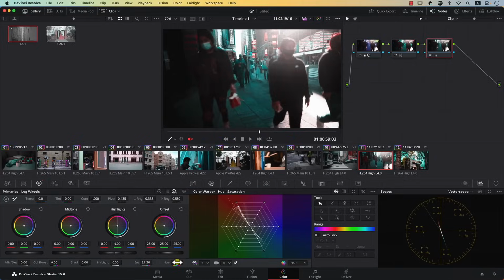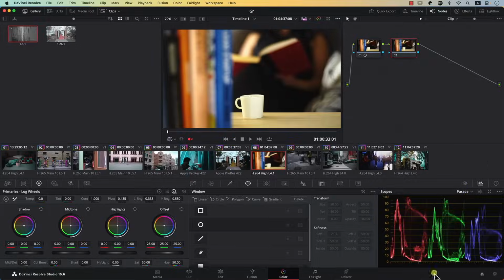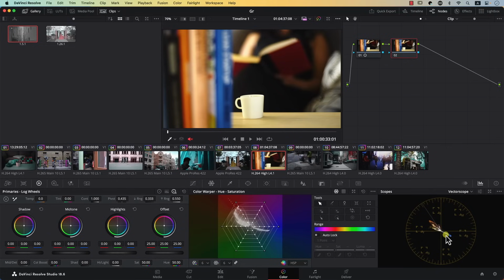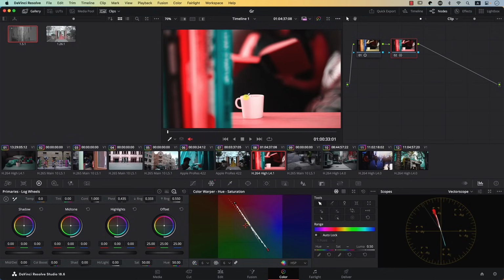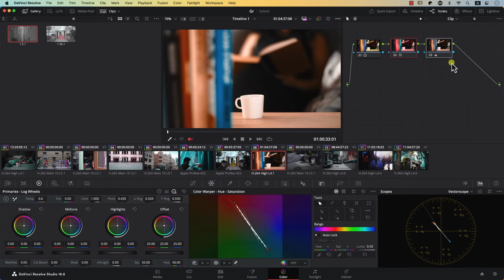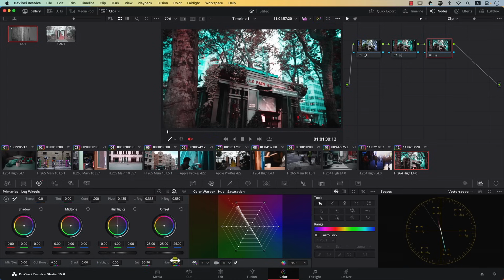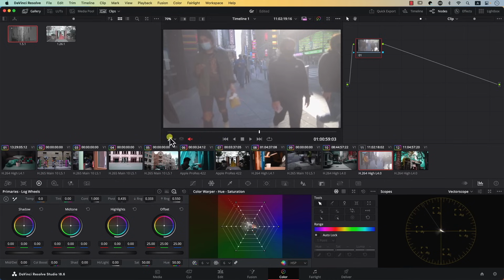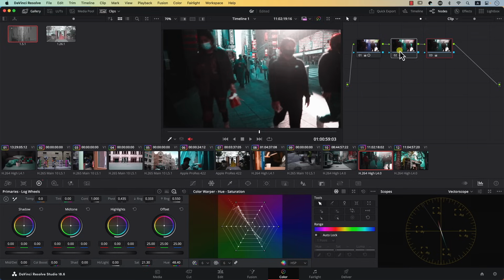How to achieve perfect color contrast in seconds.